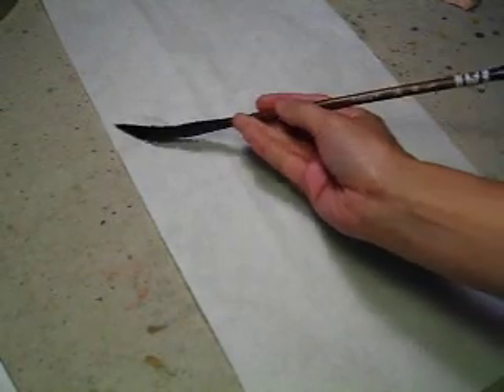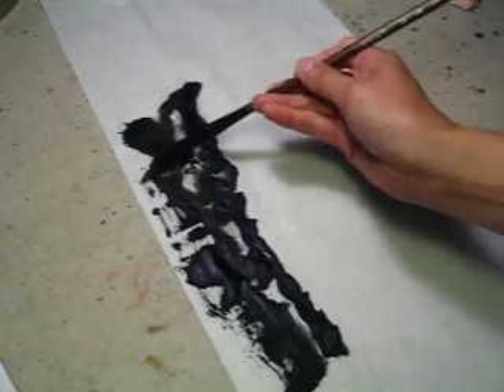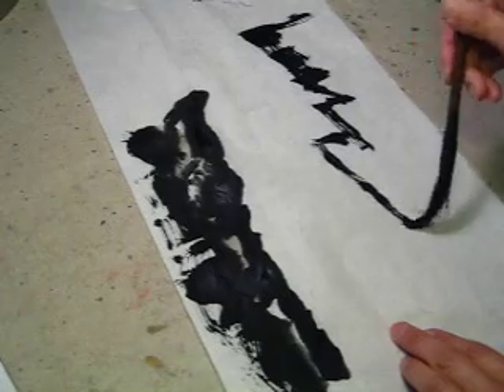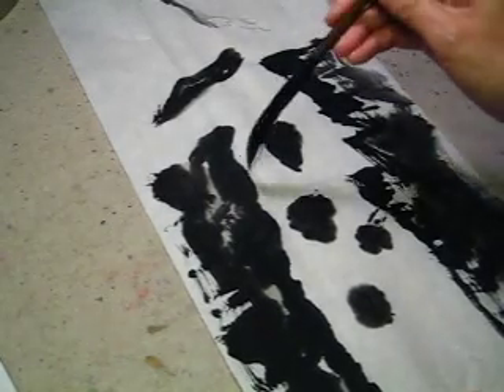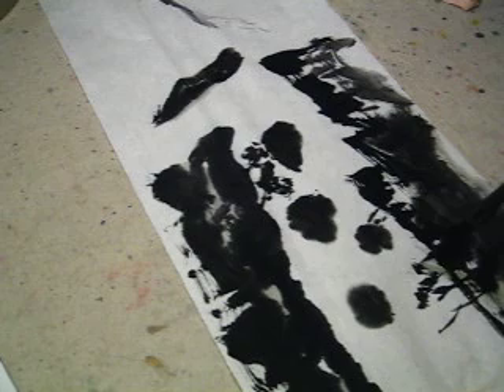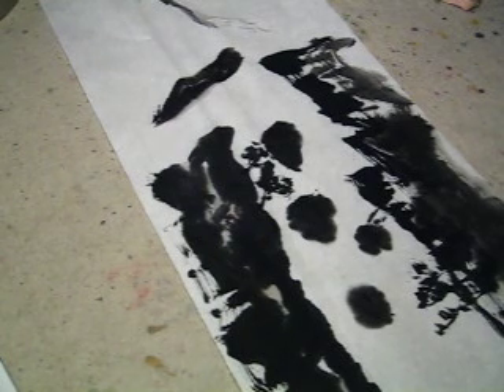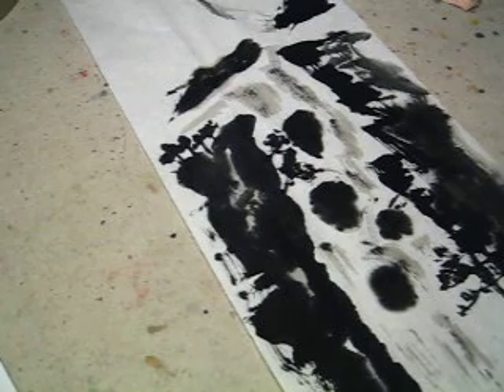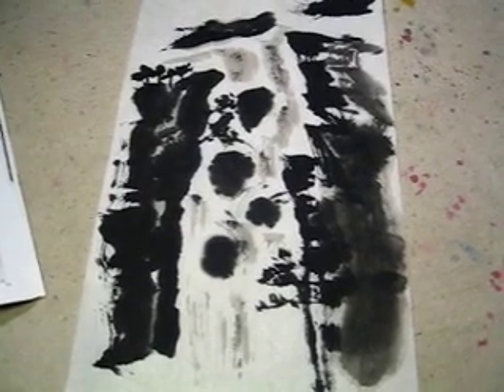chinese painting waterfall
paint the rocks, then the white space is the water, therefore waterfall